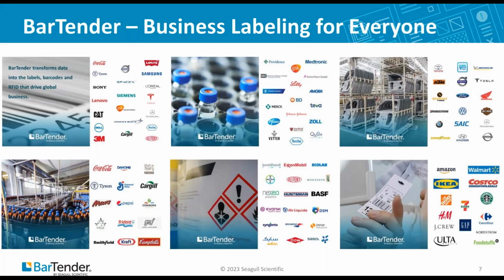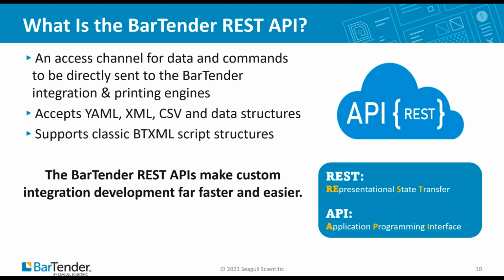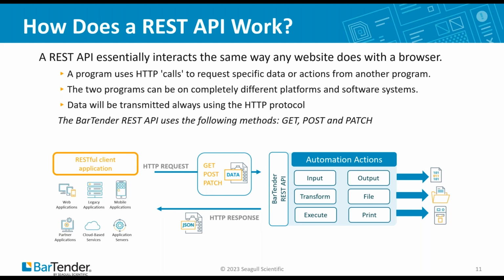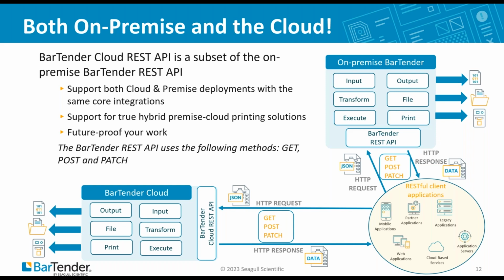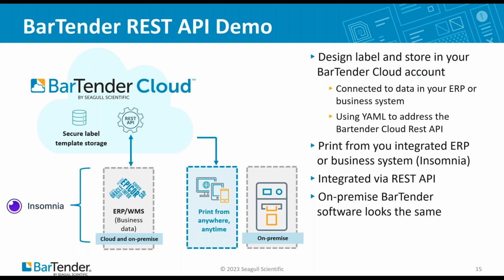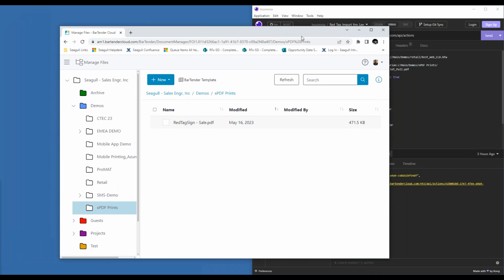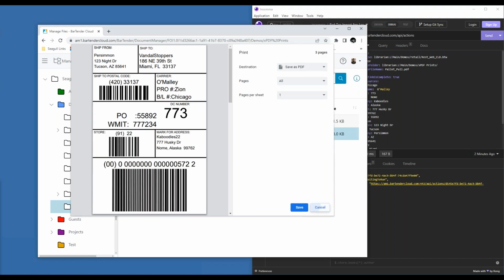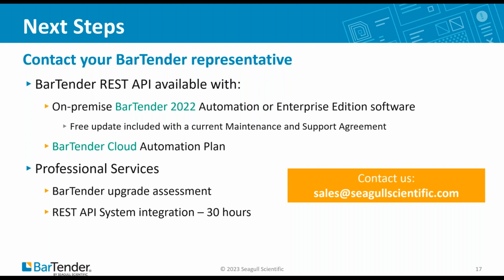Getting Started with the BarTender REST API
BarTender Cloud and BarTender 2022 introduce a new integration method for integrating with your ERP, WMS, MES or other business systems and business applications to automate BarTender labeling. With the BarTender REST API, enterprises can access an extensive set of BarTender actions to manage and automate label printing.

In this webinar, Director of Product Marketing, Michael Leo, Sales Engineer, Stephen Watkins II, and Principal Sales Engineer, Lee Stevens, will walk you through:

-The benefits of the BarTender REST API
-How customers are using the BarTender REST API
-A live demo of the REST API in action